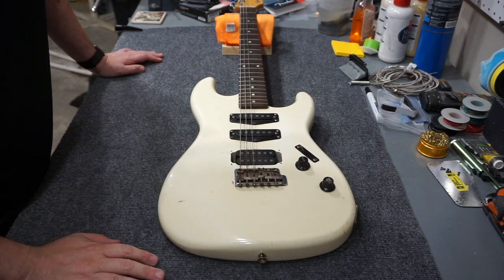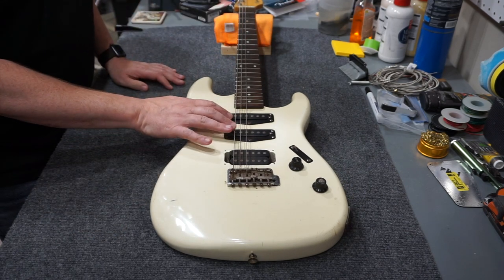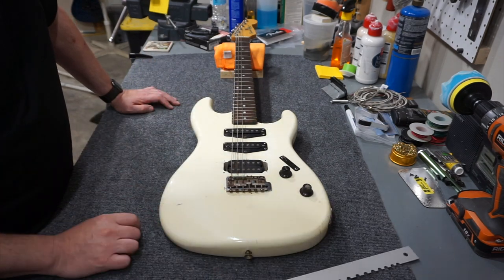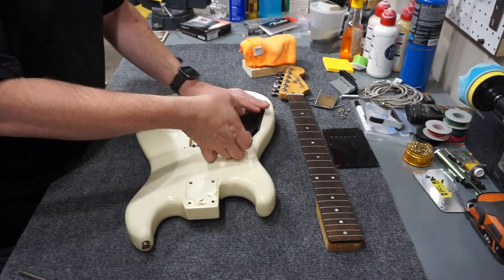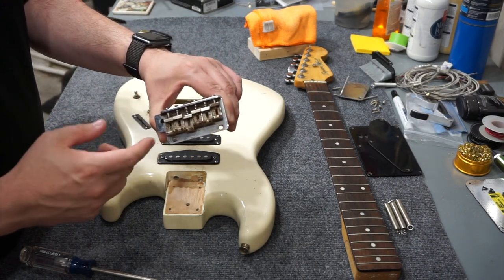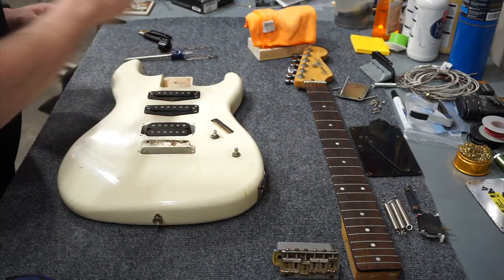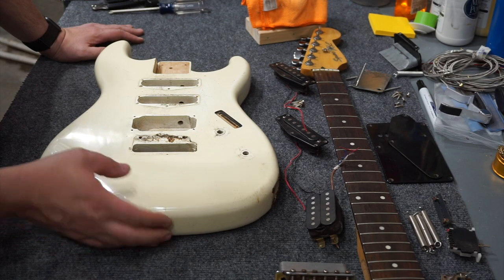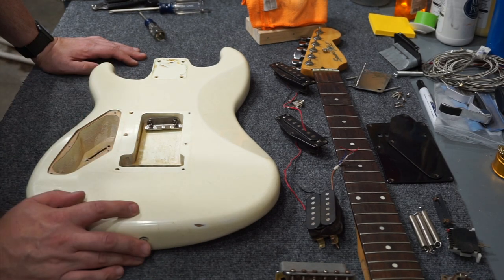The Squier Bullet Contemporary Project: Part 1 - Disassembly and Inspection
In this guitar rescue project, I'm working on a 1987 Squier Bullet 1 Contemporary, which is a bit like a mini Stratocaster, except full scale.  It's in the worst condition of any of my builds so far, so this will definitely be a multi-part series.  In this episode, I perform my typical inspection and teardown, planning where I think I can go with the project.